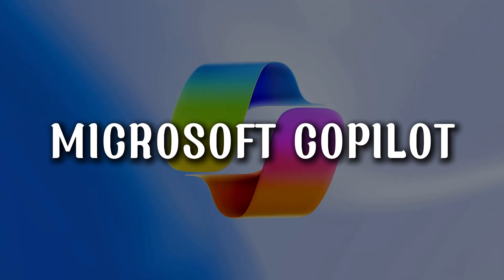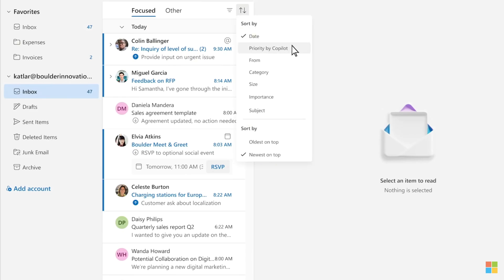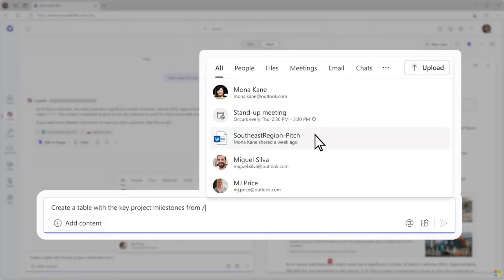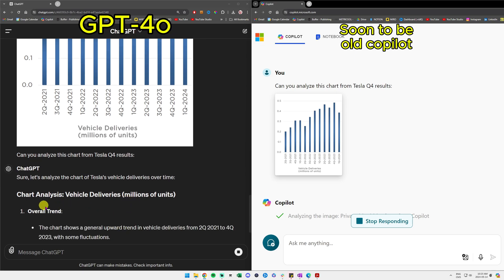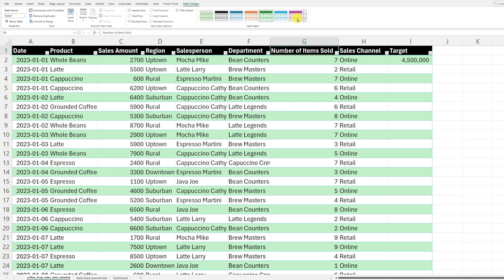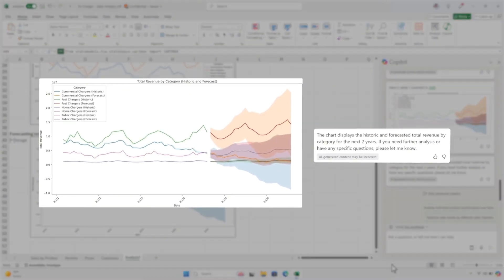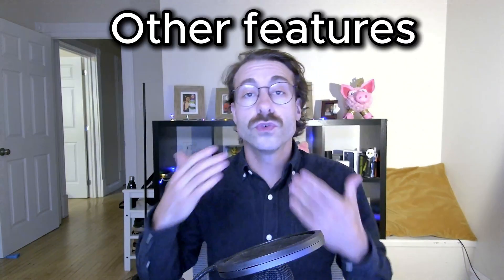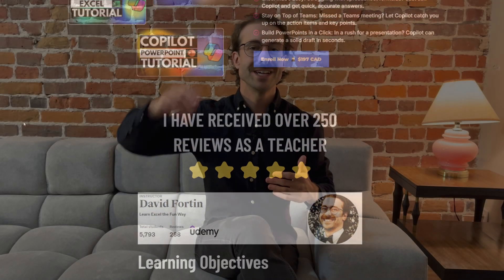Microsoft Copilot just got a HUGE update (Copilot Wave 2)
Microsoft Copilot Wave 2 brings exciting new updates to the AI tool.

⏰ Timecodes ⏰
00:00 - Microsoft Copilot Wave 2 Update and new features
00:49 - Prioritize your emails with Copilot in Outlook
01:29 - Microsoft Copilot Bizchat and new Pages feature
02:43 - New LLM GPT-4o coming to Copilot, Copilot just got faster
04:04 - Copilot in Excel With Python update
05:35 - Copilot in PowerPoint narrative builder
07:01 - Other new features coming to Microsoft Copilot
07:20 - Extra Microsoft Copilot tutorials

In this video, we'll go over the brand-new Microsoft Copilot features announced during the Wave 2 event. From integrating Python in Excel, to prioritizing inbox emails in Outlook, to the all-new Copilot Pages feature, we'll cover it all in this quick guide and tutorial overview.